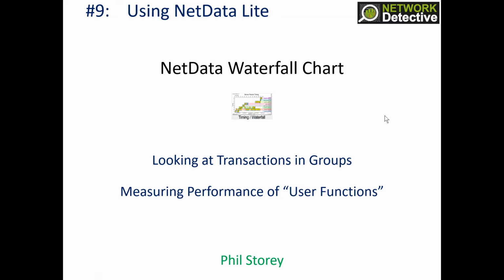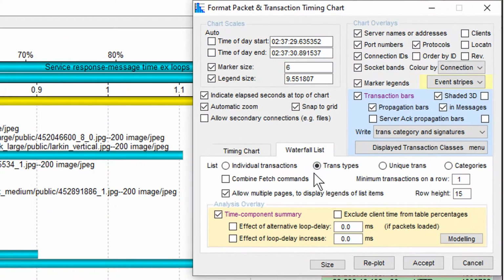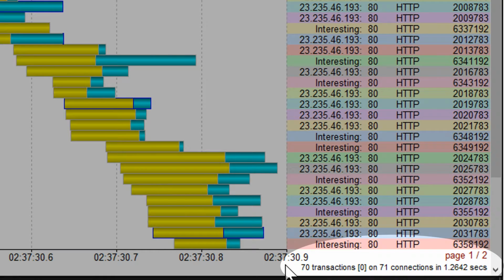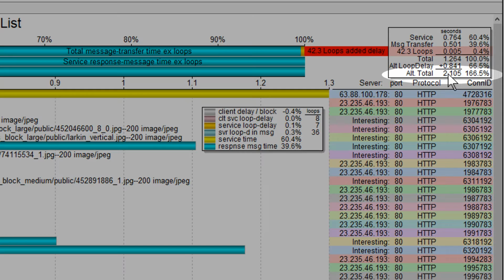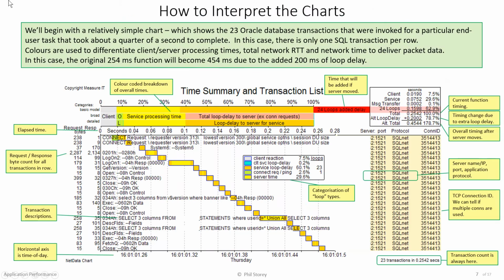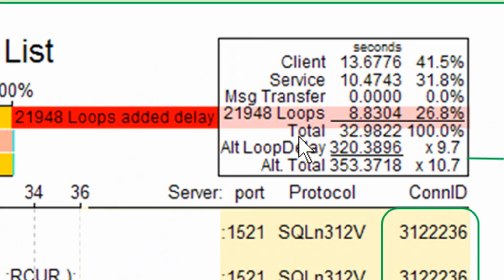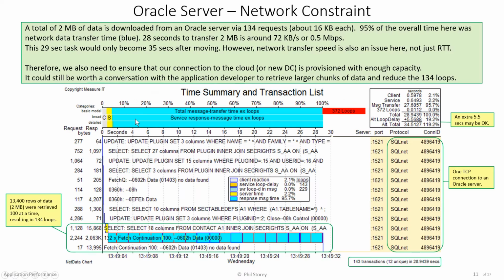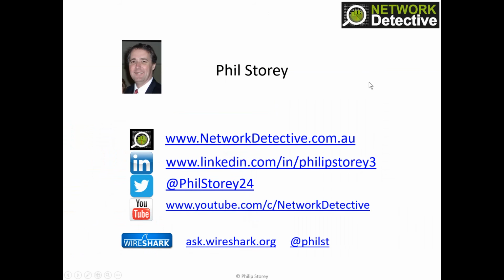Using NetData Lite: Waterfall Chart, Analysing Transaction Groups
The Waterfall chart can be used to forecast the user impact of server moves - such as moving servers into the cloud, or to another data centre.

There are also some application transaction behaviours that are exposed by this type of chart - but perhaps not readily apparent on other chart types.

As always, use of visual aspects such as colour, shape and position reveal underlying application behaviours.

The PCAP file used here is again from PacketBomb's "Slow Web" case study.

The PowerPoint presentation, "Predicting Performance Before Moving to the Cloud" is available as a PDF from: